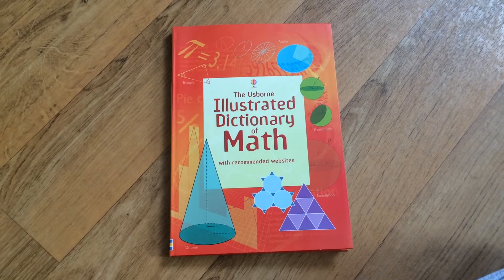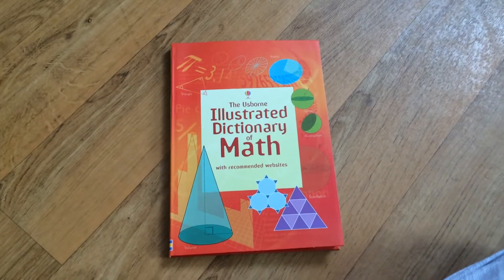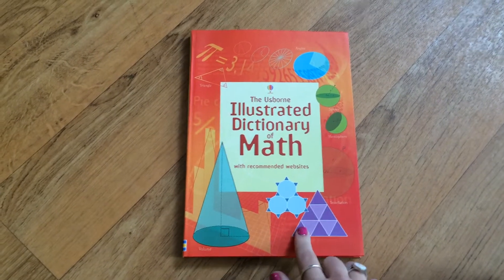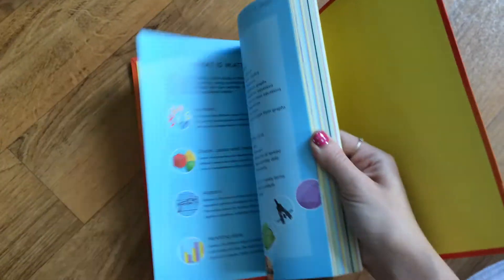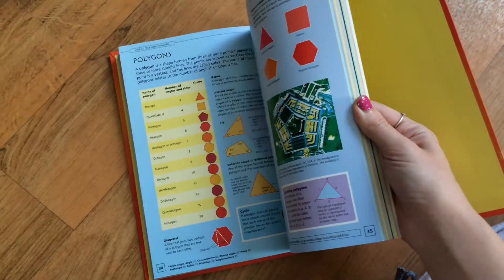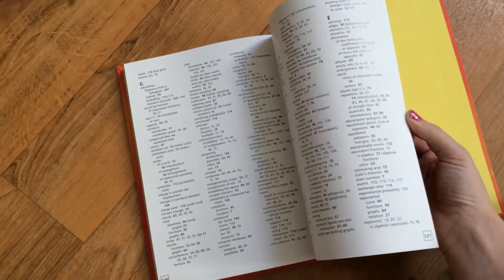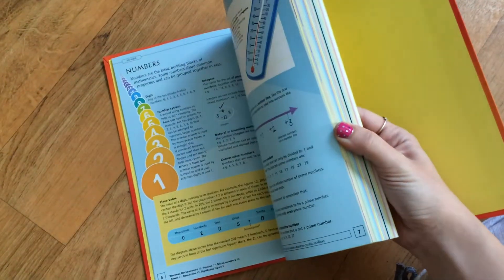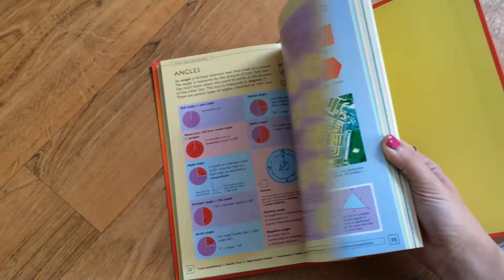Illustrated Dictionary of Math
Having trouble with math problems?  Look no further than this book!  A great resource!